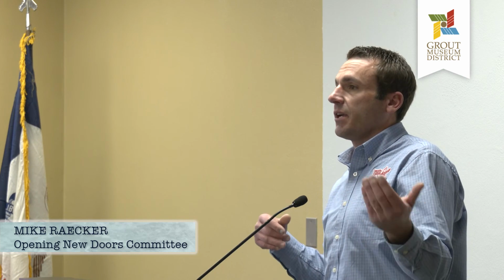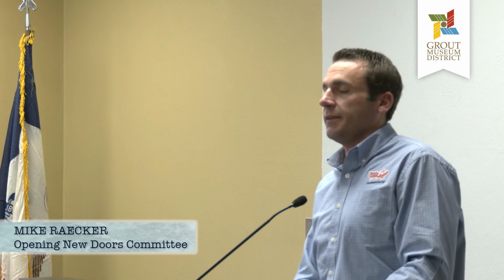Over Land and Sea: Iowans in the Pacific in WWII Donor Event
Over Land and Sea: Iowans in the Pacific in WWII Exhibit will runs from November 16, 2021 to December 31, 2022.

TIMESTAMPS
00:29 Introduction - Billie Bailey, Executive Director
00:50 Exhibit Introduction - Alan Sweeney, Director of Facilities and Infrastructure
03:13 About the Exhibit - Exhibit Coordinator, Jenny Bowser
05:37 Yolanda Loveless, Black Hawk County Veterans Affairs
10:31 Heidi Warrington, Black Hawk County Veterans Affairs
13:25 Curly Hultman, WWII Veteran
17:31 Hovey Bromm, WWII Veteran
21:06 Dave Greene, WWII Veteran
29:14 Mike Raecker, Opening New Doors Committee
31:19 Steph Phillips, Owner of Muddy Pirate Coffee Traders
31:41 Over Land and Sea: Iowans in the Pacific in WWII Exhibit Preview
32:08 Al Koeppel, Bugler

Thank you T-Mobile for your support of this opening event.